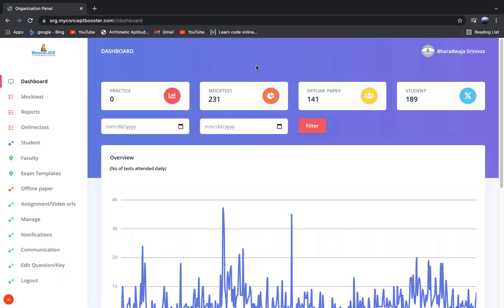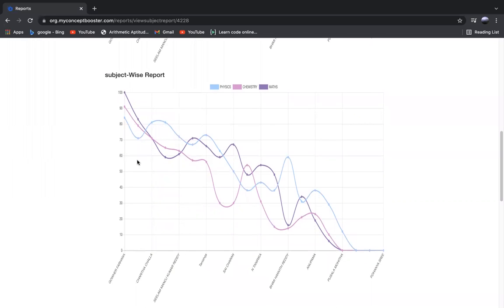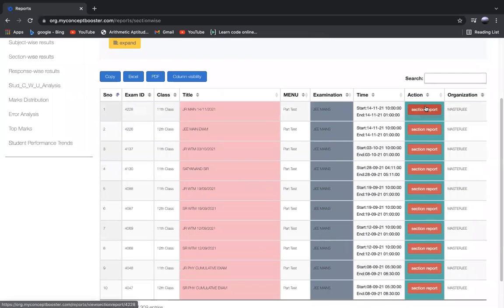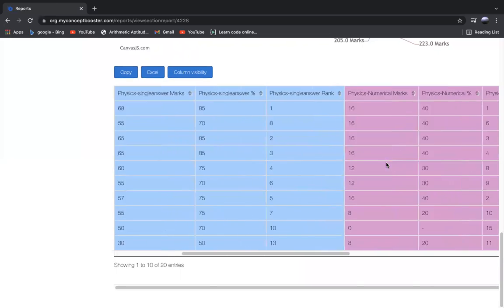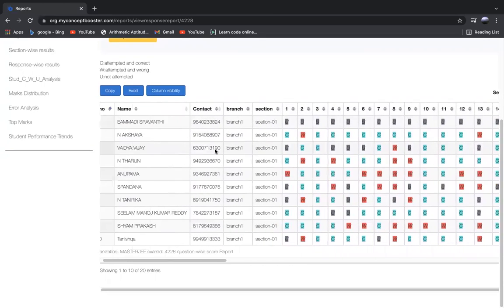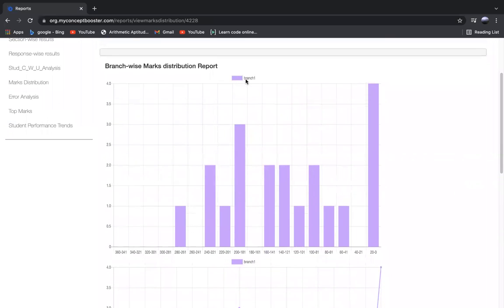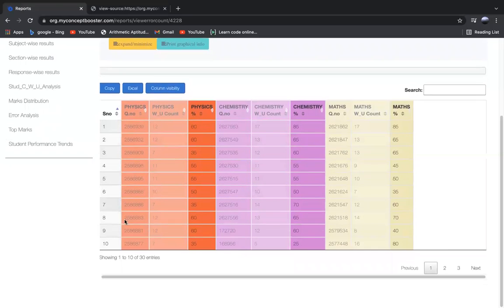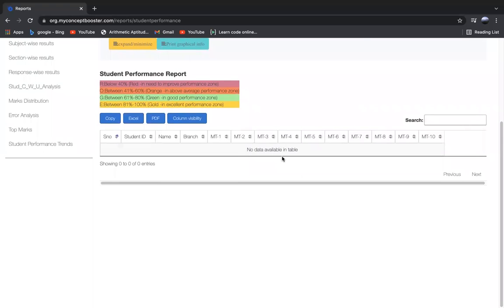How to Use Reportsin Org Panel of MCB || MyConceptBooster || 7032315336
For more details logon to our websites

We are always welcome your suggestions and reviews.